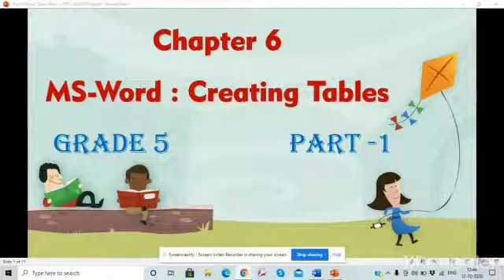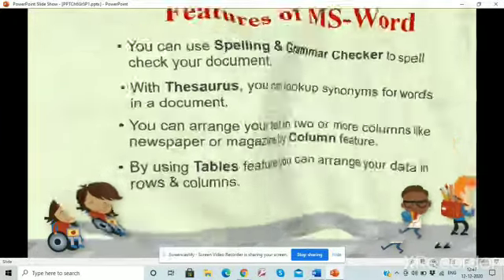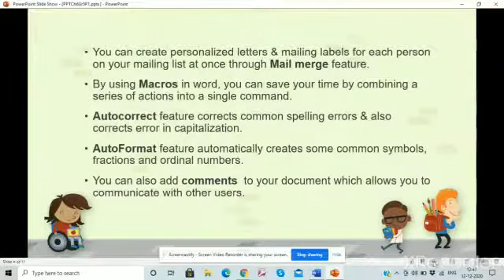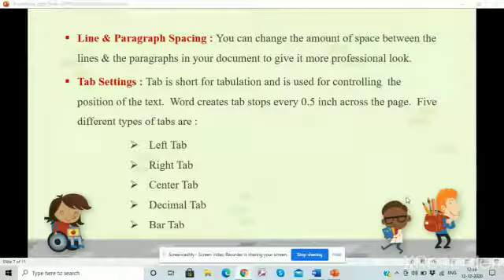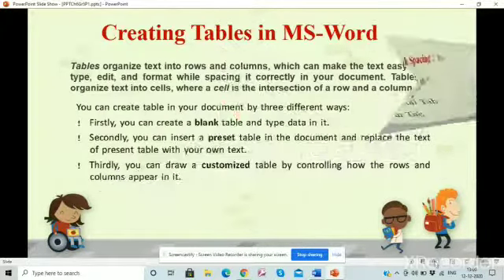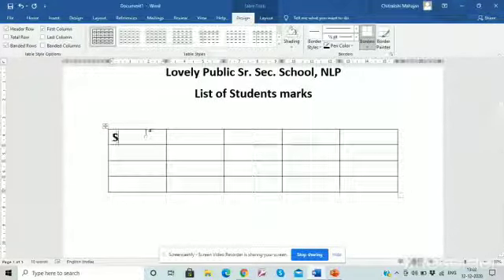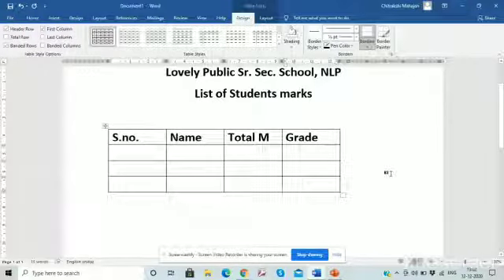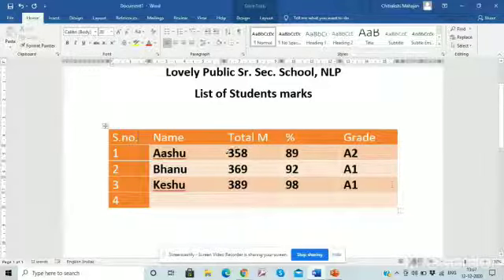Chapter 6 Grade 5 MS Word Creating Tables By Charu Mahajan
RPM Lovely Public Sr. Sec. School, New Layal Pur
Hello Students! In this video you are going to learn some basic features & commands of MS-Word.  And Also you are going to learn, how to create a table in your document and different commands to make table look professional